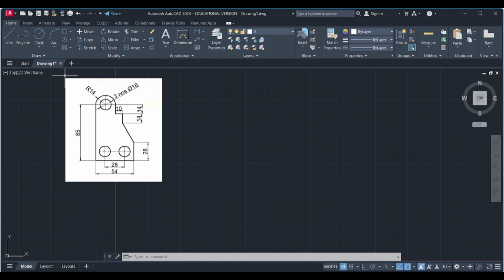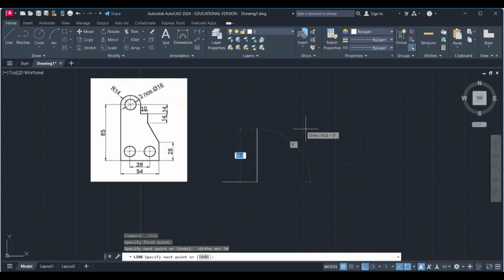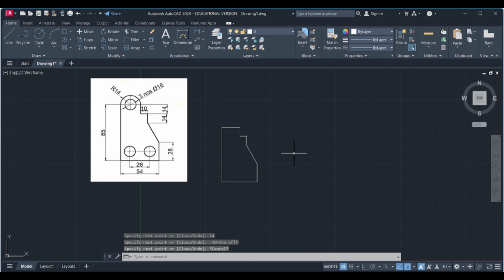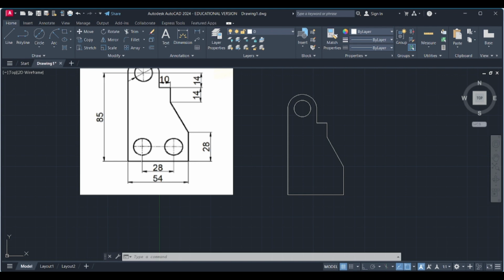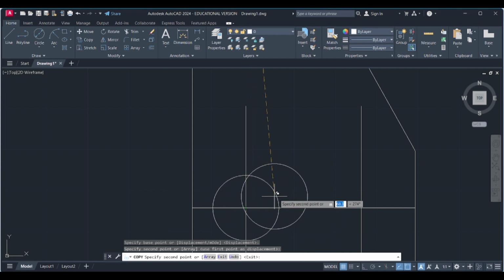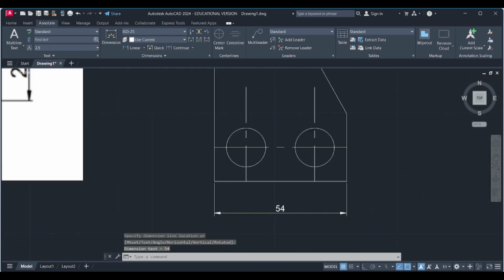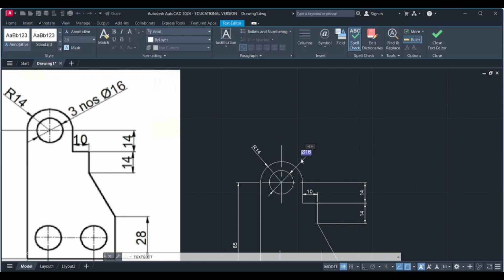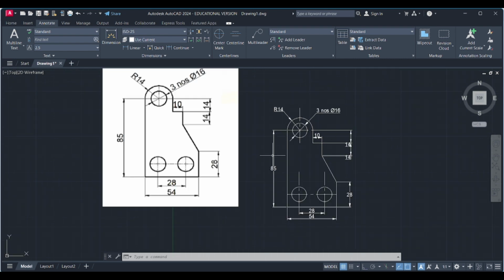2D drawing constuction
This drawing helps the students to draw the simple 2D drawing in the AutoCAD using lines circle command. Also helps the students to provide annotation to the drawing.